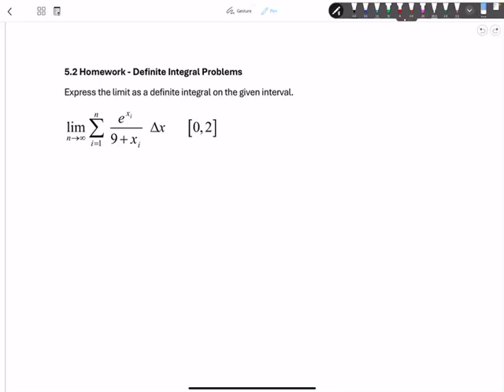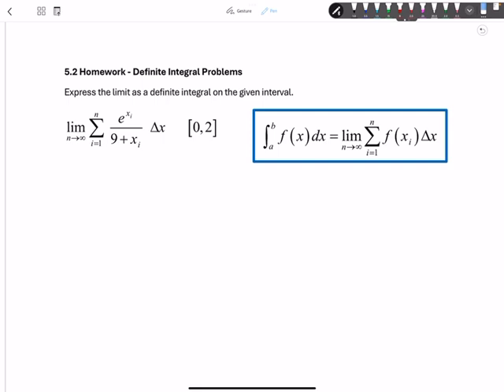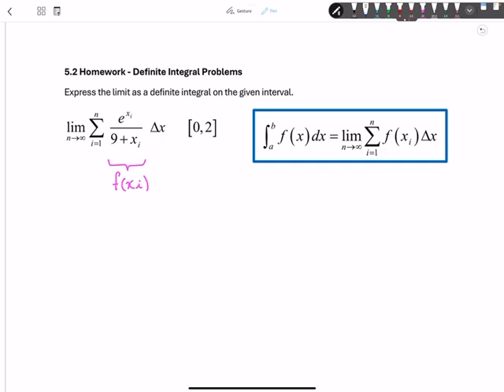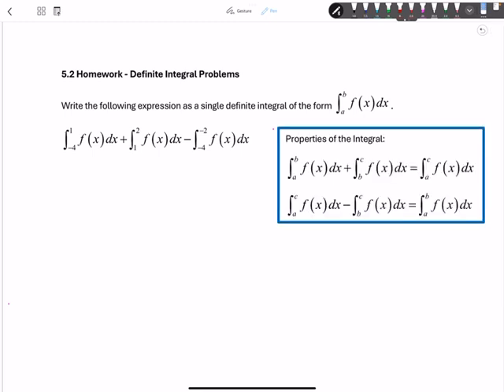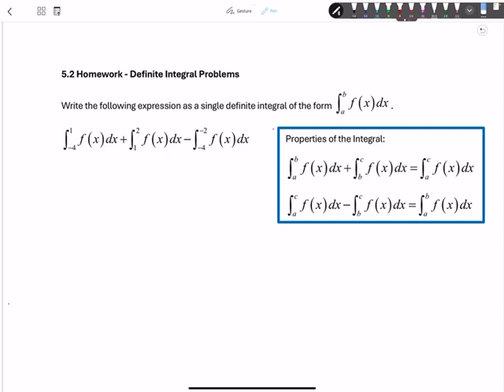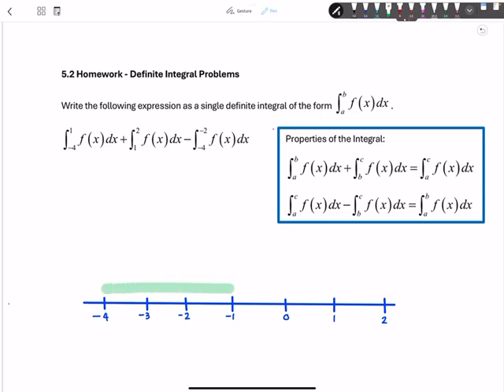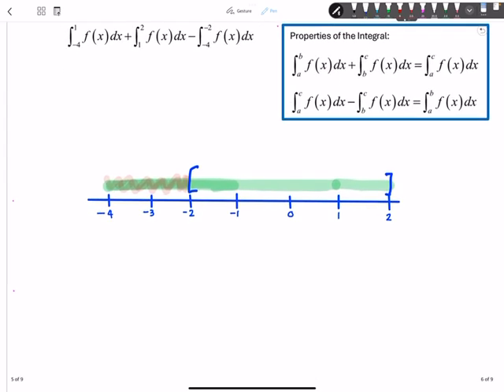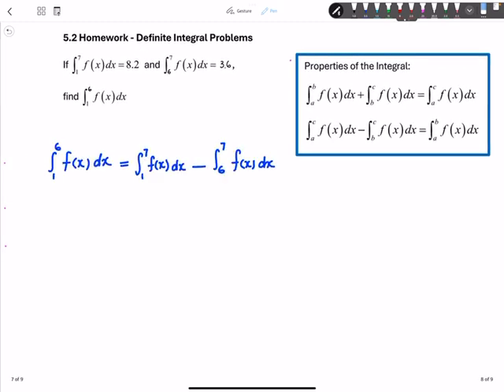Calculus 2 Homework Hints: The Definite Integral (Sec 5.2 Video 3)